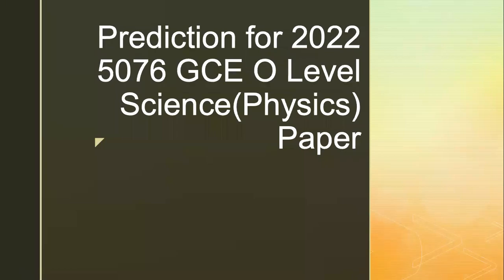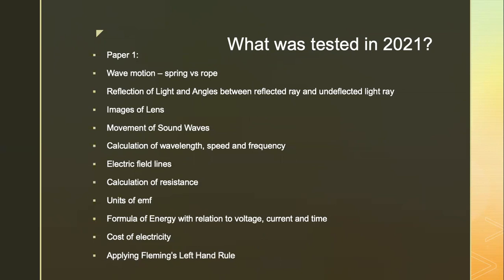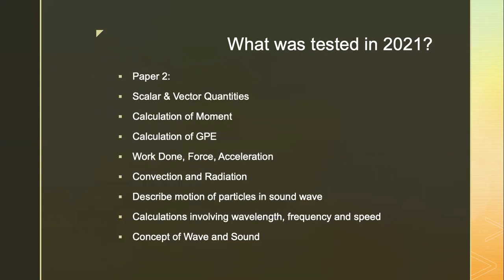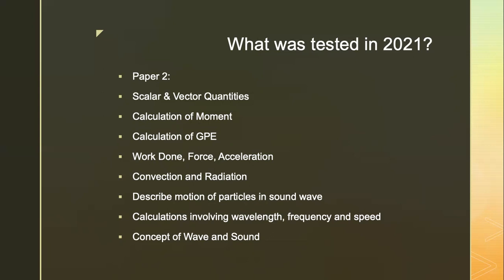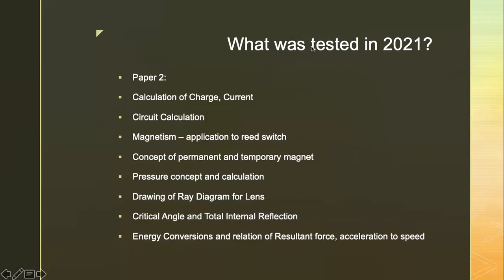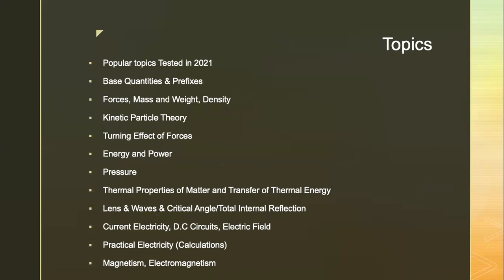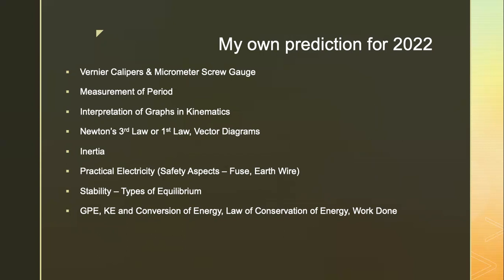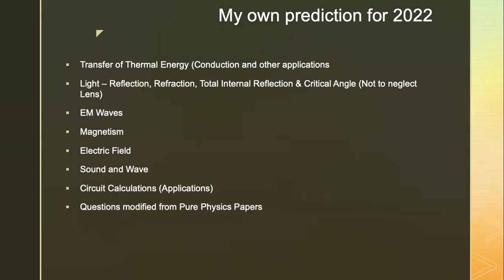5076 GCE O Level Science (Physics) Predictions for 2022